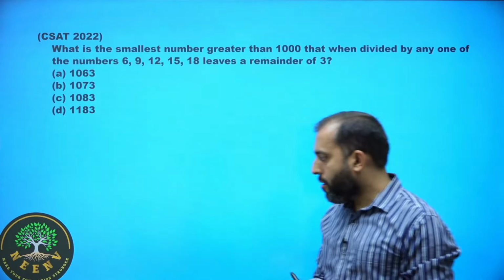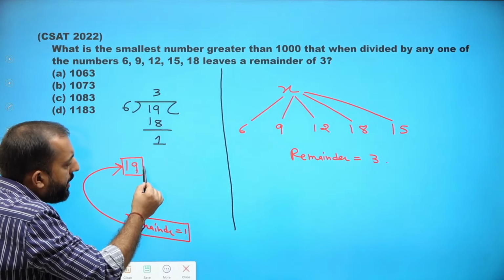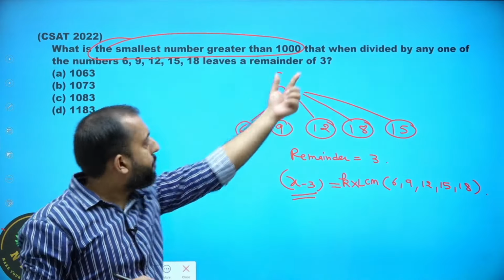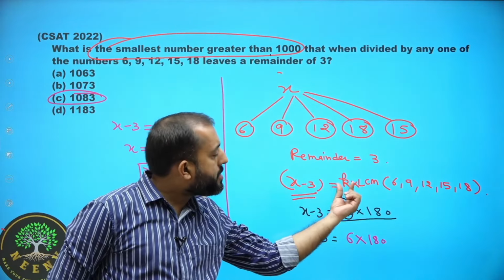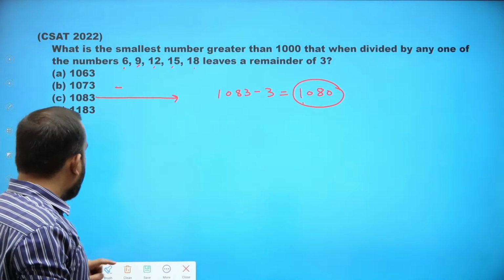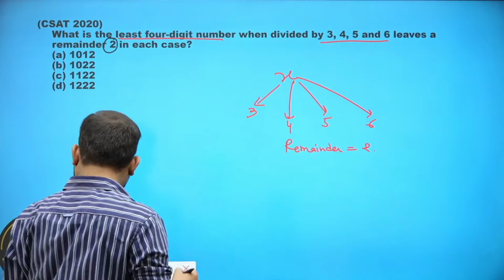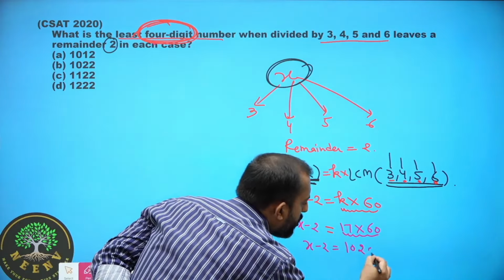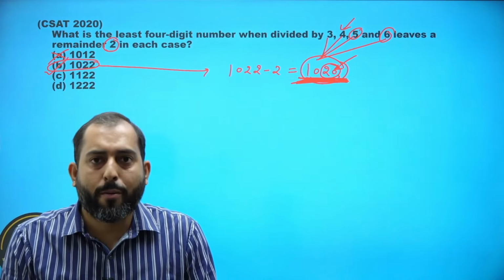Number System - 38 | PYQ 2020 & 2022 | CSAT - PREority | Karan Sir | NeenvIAS